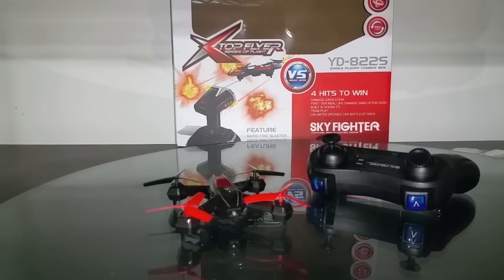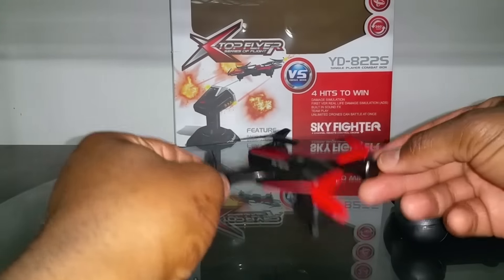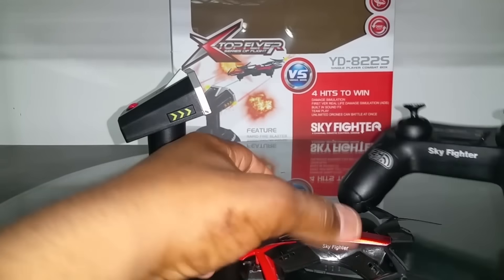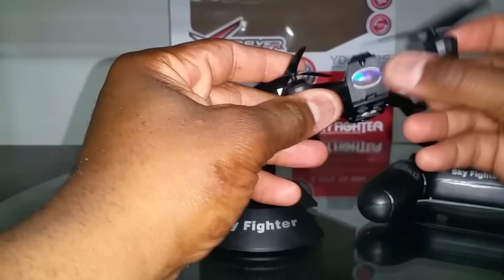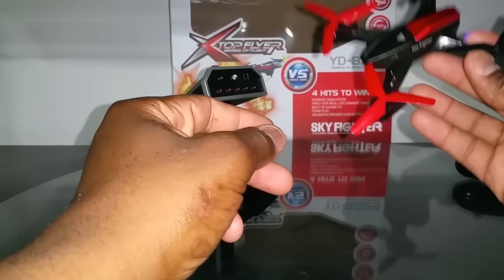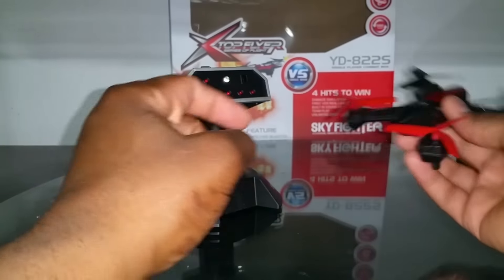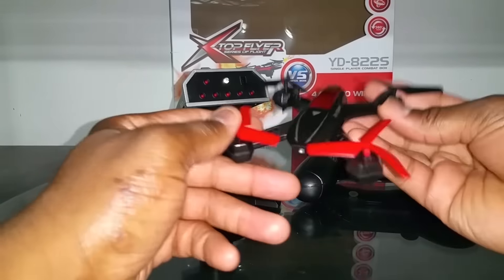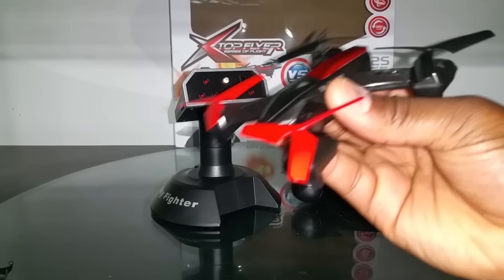Attop YD 822s Sky Fighter Quick Review